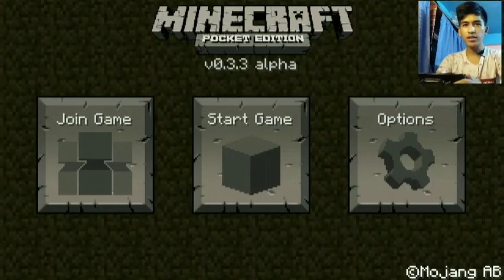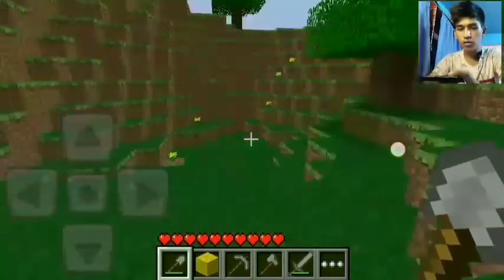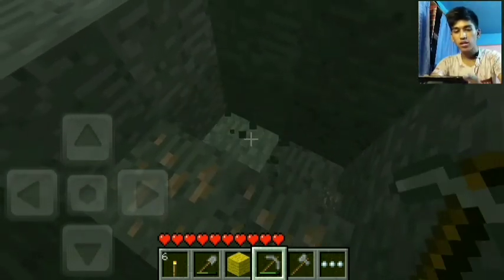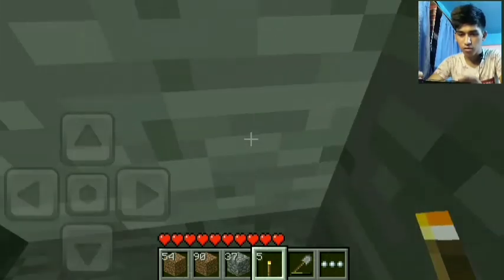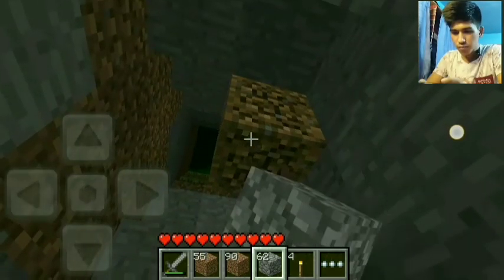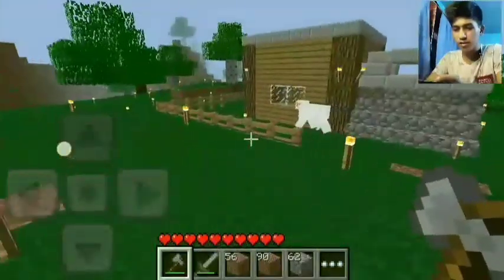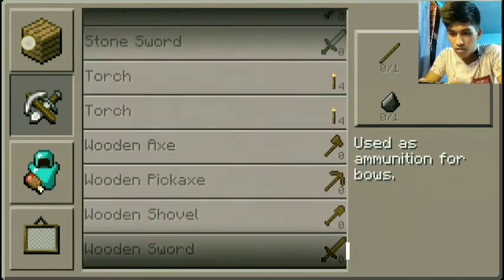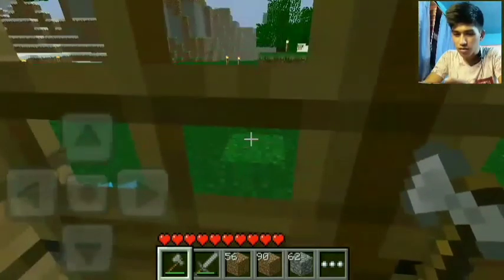MCPE 0.3.x - Recollection Series 03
Bio:
  Hello Everyone! I'm BlueVenom, and I'm bringing a gaming content on android devices in this channel. This channel main game is minecraft, and I played minecraft since 2014. Also in this channel I will be playing a lot of fun and exciting game. I also gonna be playing on emulators, playing different types of game. If you want to suggest a good game on android device please comment the name, and I'll check it out. I'm on my last year of a teenager age, and my plan is share my gaming style with you or potentially gaming with you.

Now playing on 0.3.x, getting excited on slowly progressing throughout every version of minecraft pocket edition.

Special Thanks to:

Videoshow & KineMaster (Android App)
-The best video editing tool for android. And they keep getting better. Wish it to continue. Recommended to all android youtuber.

If you have suggestions in keeping my channel up and what can I do to be better just comment it down below. And if you want a sub4sub also comment it below, if I like your channel or your consistent in my channel, why not?